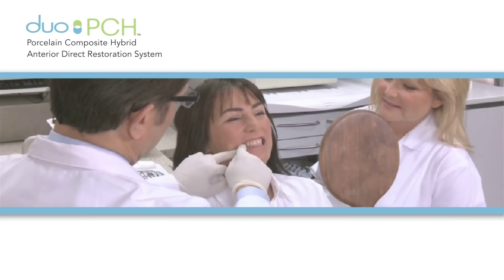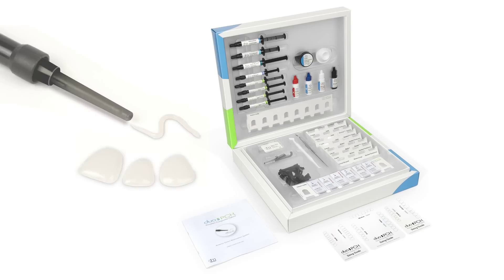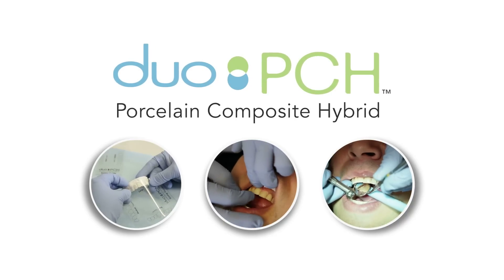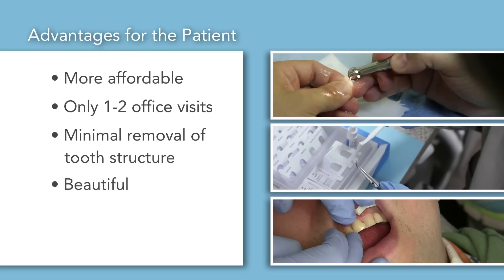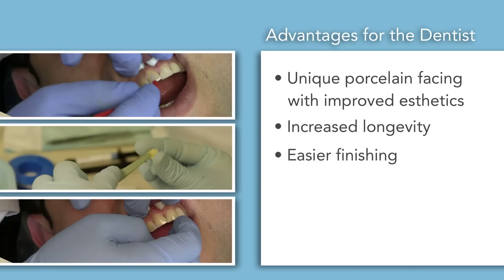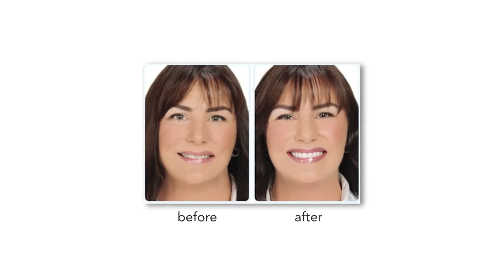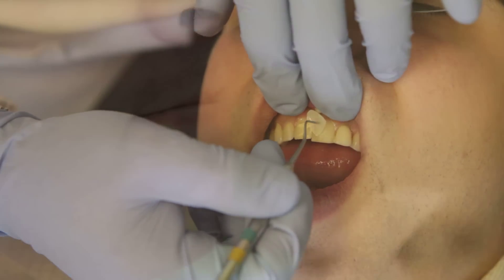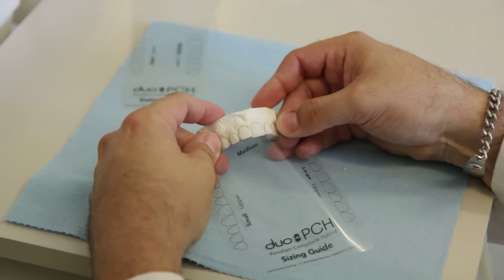DUO PCH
Presentación carillas de porcelana preformadas.